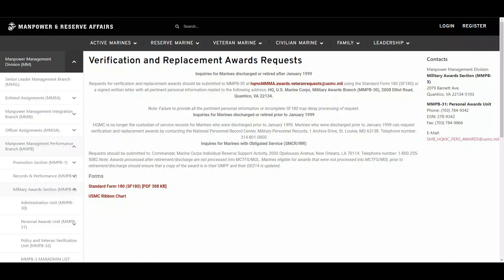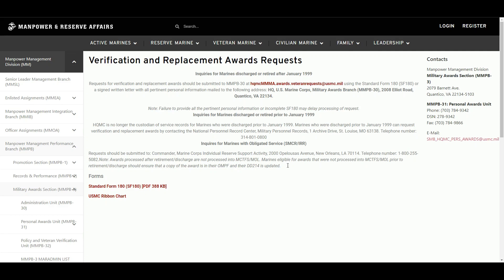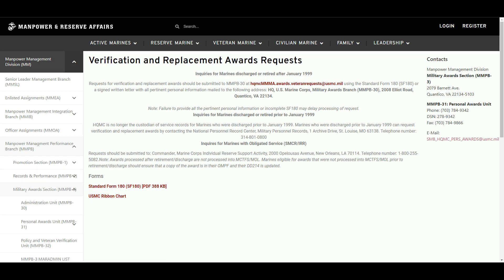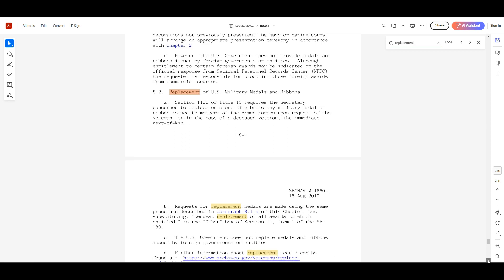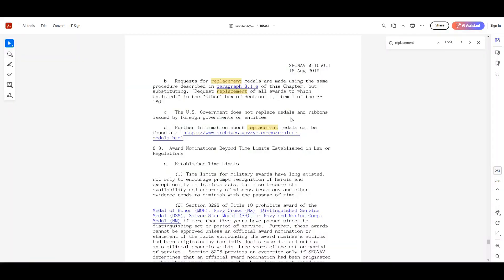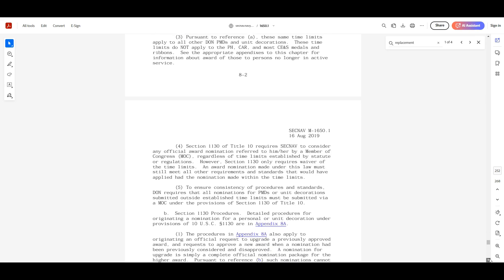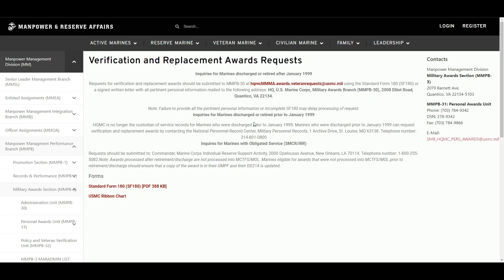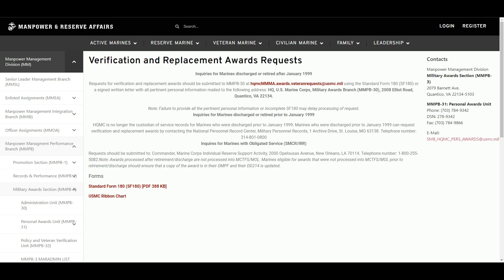Awards: Requesting Replacement Award Certificates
In this tutorial, learn how to request replacement award certificates to ensure your service record is accurate and complete. Discover the importance of maintaining proper documentation of your awards and the steps to take when a certificate is lost, damaged, or needs correction. Understand how to determine the issuing authority for the specific award, such as the Marine Corps, Department of the Navy, or Department of Defense. Learn about the information required when submitting a replacement request, including your personal details, the award name, and the circumstances of the loss or damage. Explore the process for submitting the request through your chain of command and the expected timeline for receiving the replacement certificate. Gain insights into the final step of submitting the replacement certificate for filing in your Official Military Personnel File (OMPF) to ensure your record accurately reflects your achievements. By understanding the process for requesting replacement award certificates, you'll be able to maintain the integrity of your service record and ensure proper recognition of your accomplishments.

Have a tip, trick, or knowledge to share? Submit a short video to be featured in future content